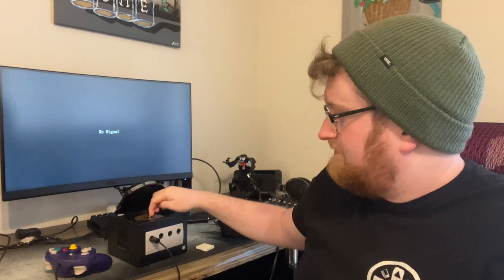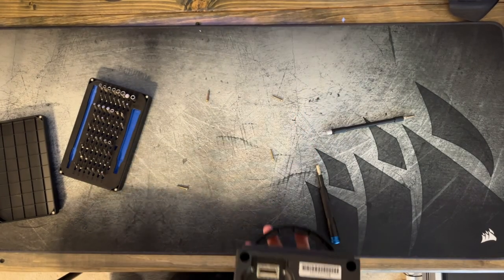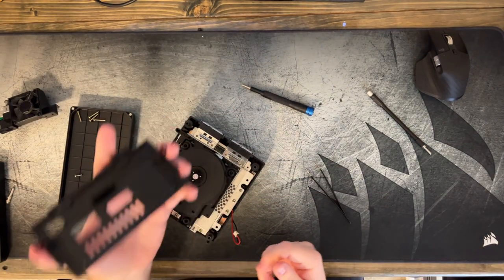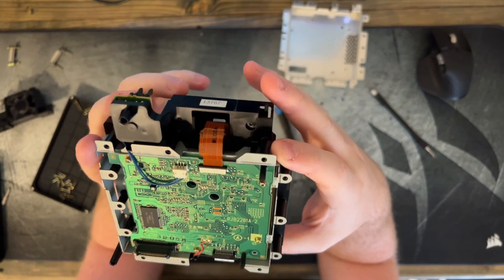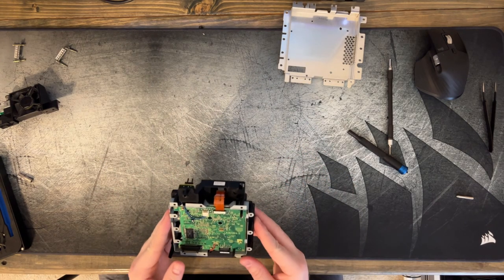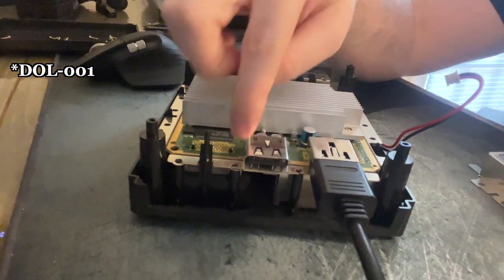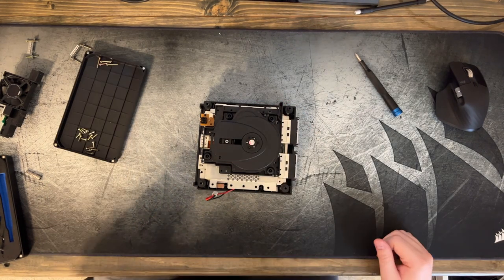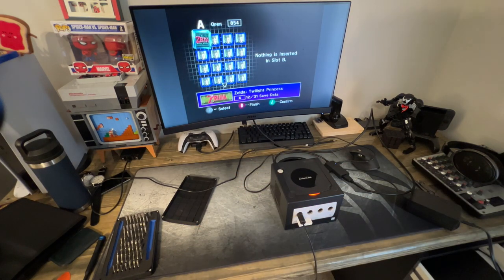Adjusting the Gamecube's Laser | Retro Gaming How To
Today we are adjusting the Gamecube's Laser to make it read discs again.  Will this actually solve my problem?

TheCartCollector is a production of the Powers Film House